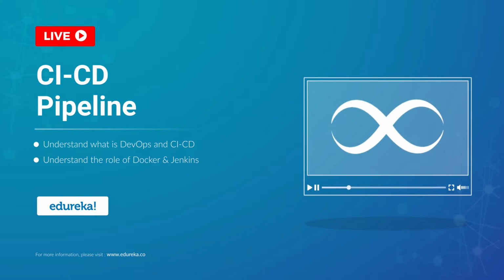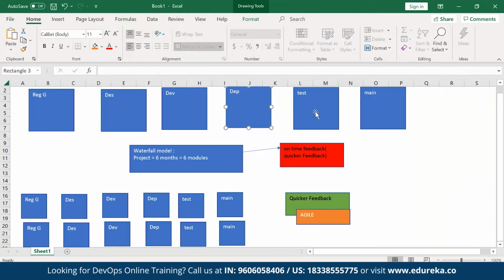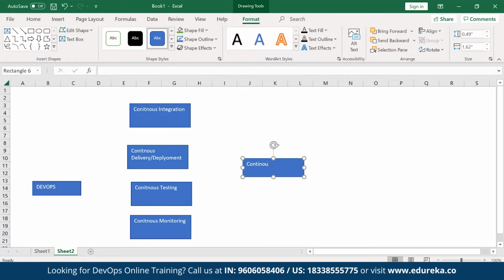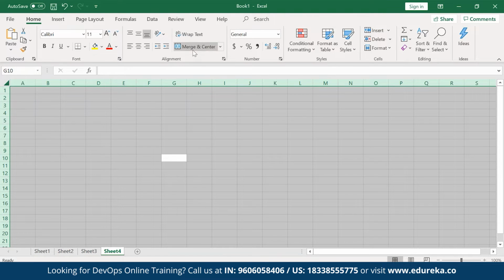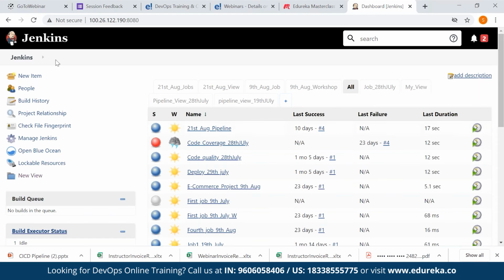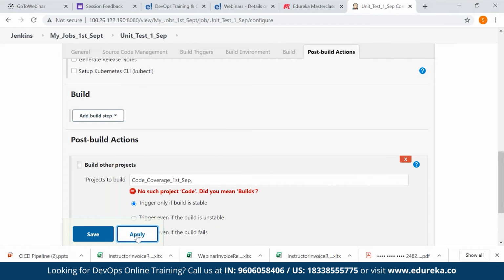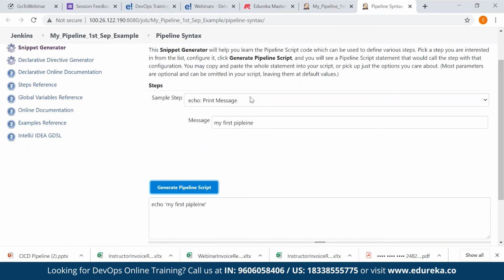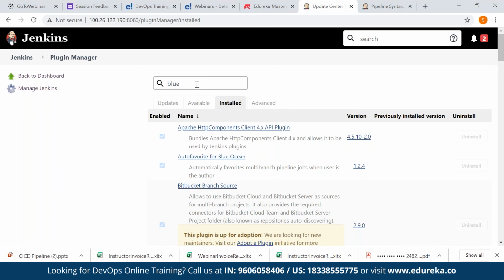Introduction to CI CD Pipeline | CI CD Explained | DevOps Training | Edureka Rewind - 7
This CI CD Pipeline video explains the concepts of Continuous Integration, Continuous Delivery & Deployment, its benefits, and its Tools.

Why should I learn DevOps course online? How is it better than offline training?
Learning pedagogy has evolved with the advent of technology. Our DevOps online training adds convenience and quality to the training module. With our 24x7 support system, our online learners will have someone to help them all the time even after the class ends. This is one of the driving factors to make sure that people achieve their end learning objective. We also provide life-time access of our updated course material to all our learners. So join our best DevOps Certification Course online now.

What if I miss a DevOps online training class?
You will never miss a lecture at Edureka! You can choose either of the two options: View the recorded session of the class available in your LMS OR You can attend the missed session, in any other live batch.

What if I have queries after I complete this DevOps online course?
Your access to the Support Team is for lifetime and will be available 24/7. The team will help you in resolving queries, during and after the DevOps course.